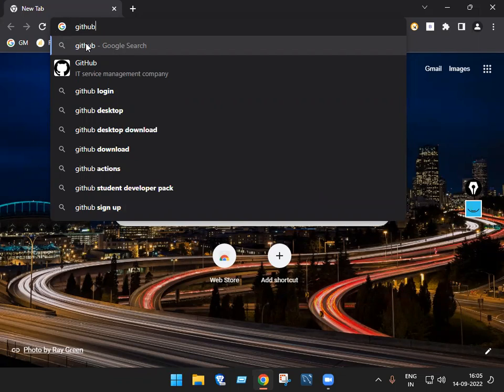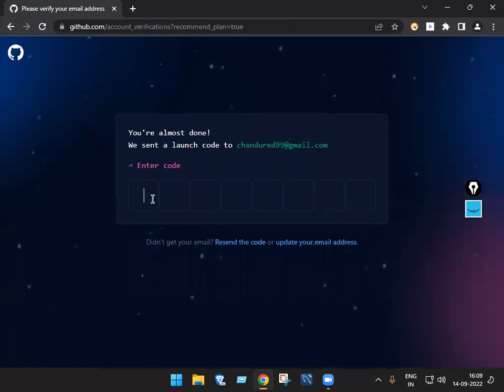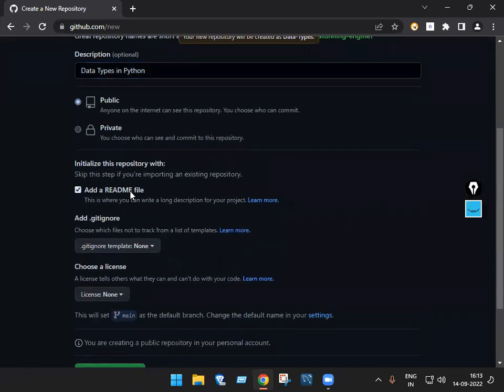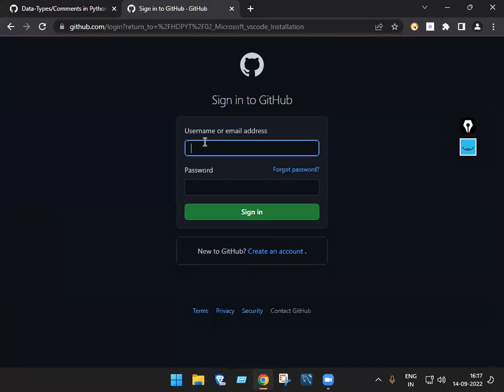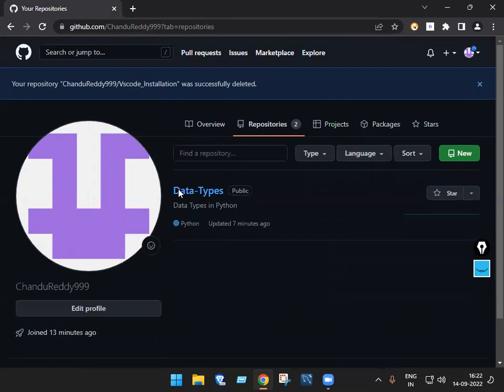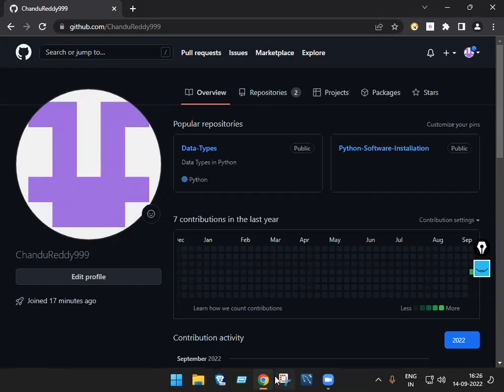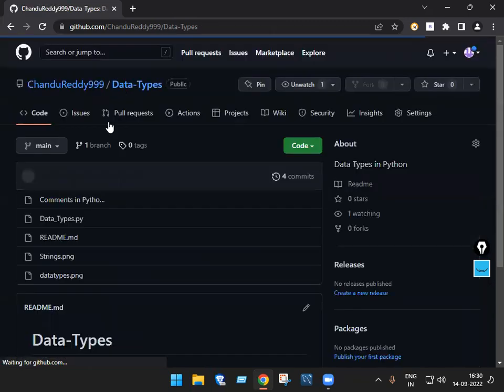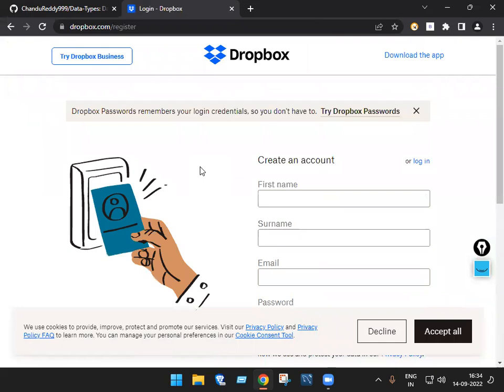Python Class Day - 3 GitHub Account Creation